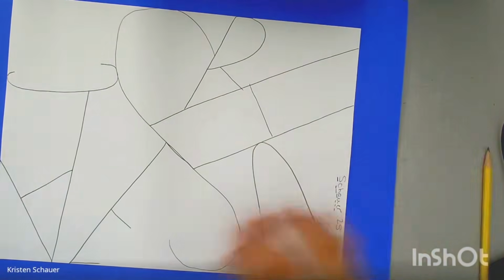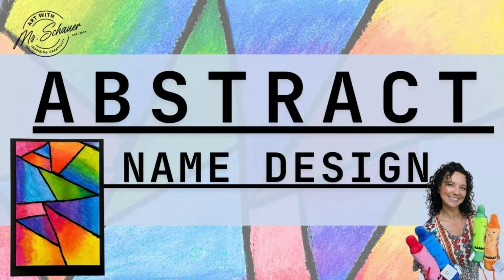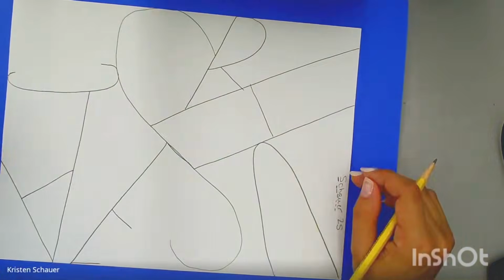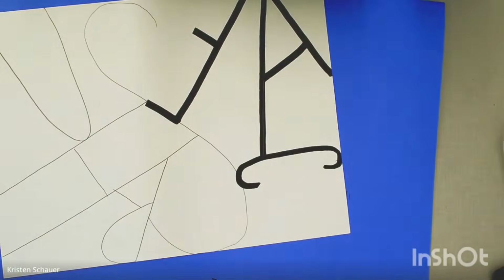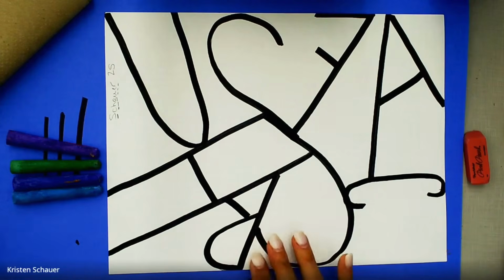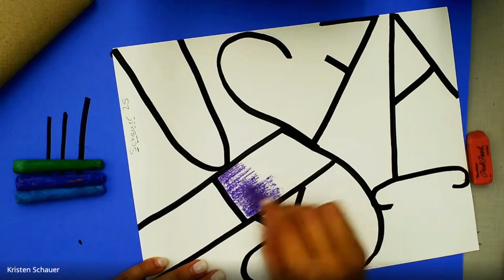How to Make Your 1st Art Lesson a Total Showstopper (and get your students totally hooked on Art)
This abstract name design lesson has been a staple in my classroom for years — and for good reason. It’s bold, beautiful, and adaptable for every grade level. 🙌

In this video, I take you through the entire process:
🧠 Planning
🖊️ Practicing
🎉 Completing your final design

The best part? It’s low-prep and HIGH impact — whether you're teaching high school or second grade. This exact tutorial is the one I used with my 2nd graders, but I’ve taught it to teens too. 🎒💥

Which grade would YOU try this with?

👇 Tag an art teacher who needs this!